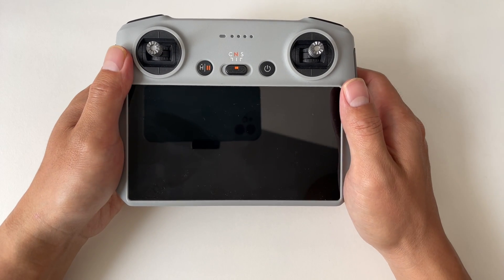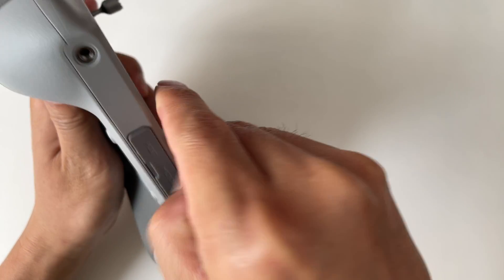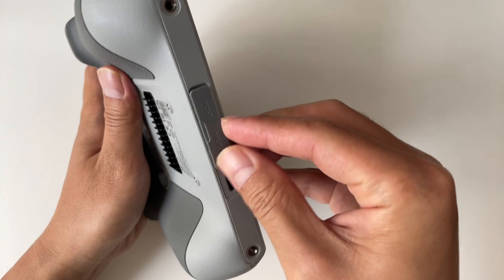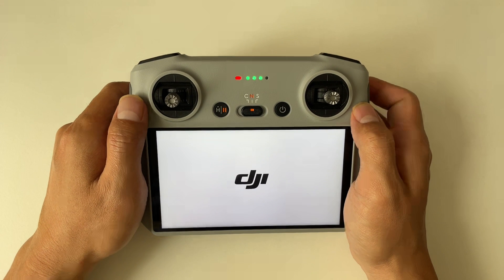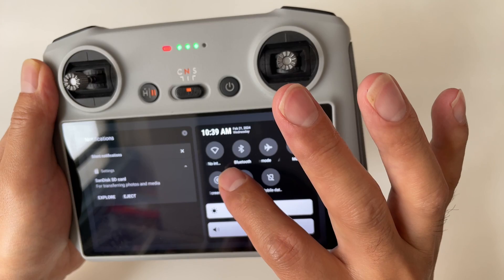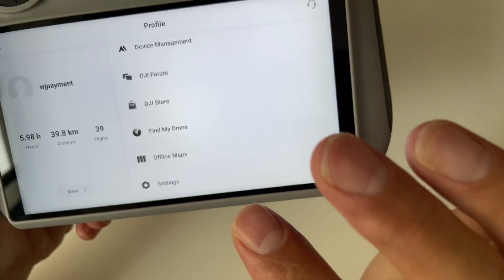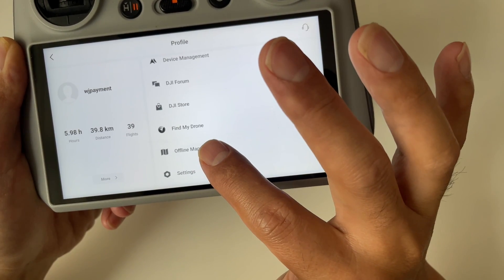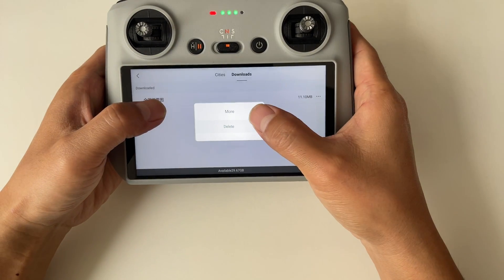How to download offline maps on DJI RC or RC 2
This video shows you how to download offline maps on DJI RC and DJI RC 2.